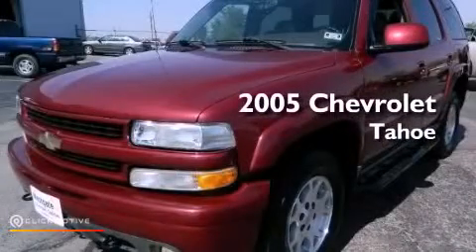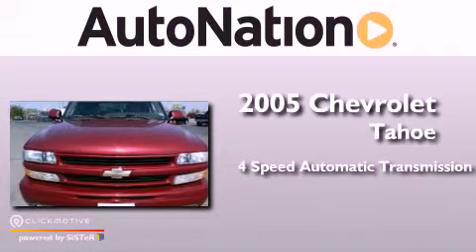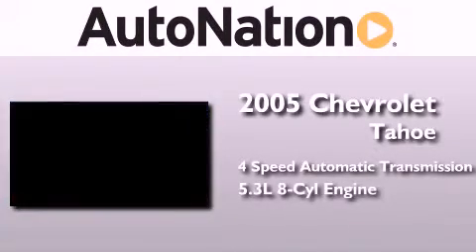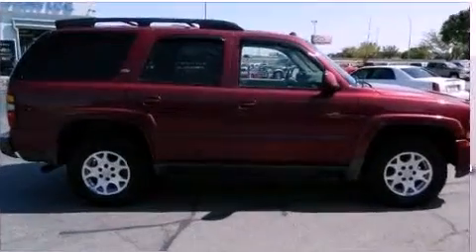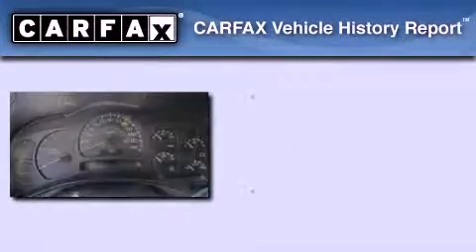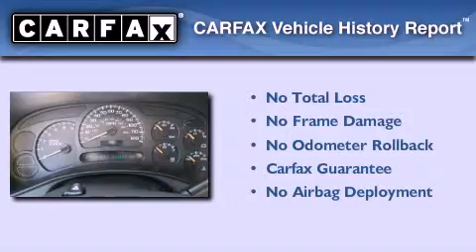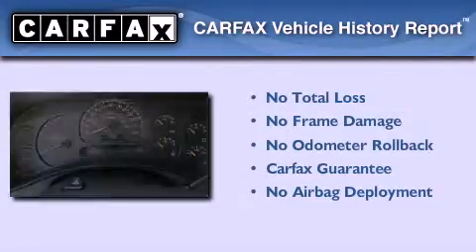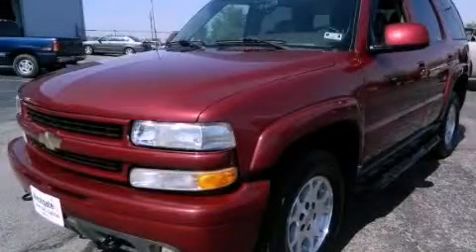Preowned 2005 Chevrolet Tahoe Amarillo TX 79106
Year : 2005
 Make : Chevrolet
 Model : Tahoe
 Engine : Gas V8 5.3L/327
 Trans . : Automatic
 Exterior : Maroon
 Miles : 116,697
 Interior : Gray